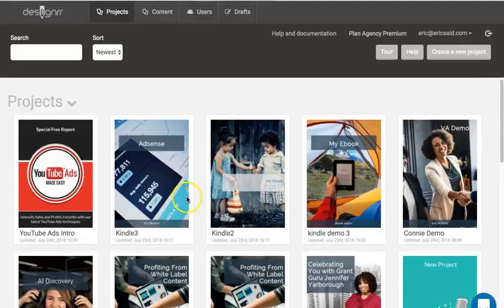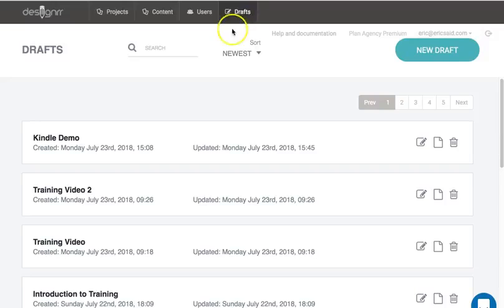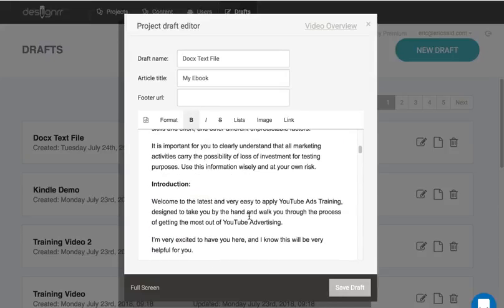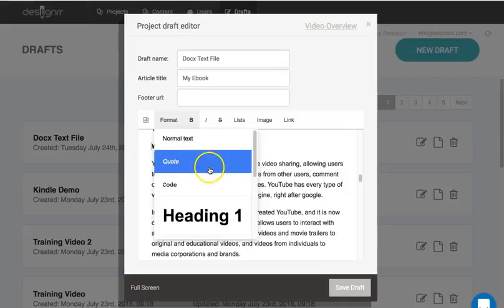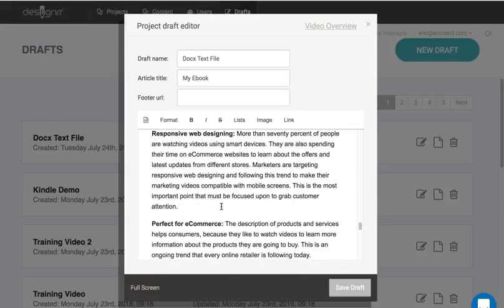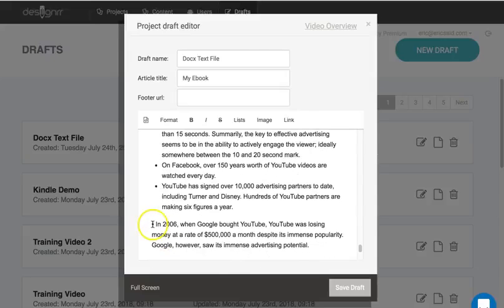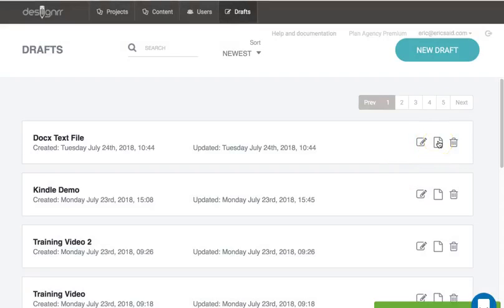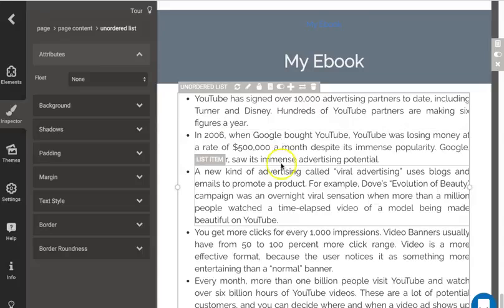Designrr... How To Import Docx File Designrr